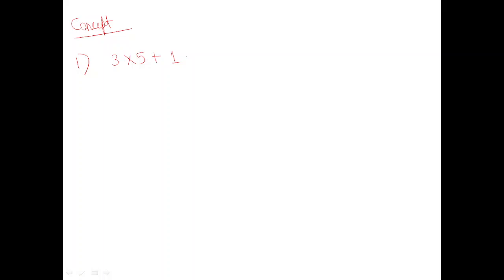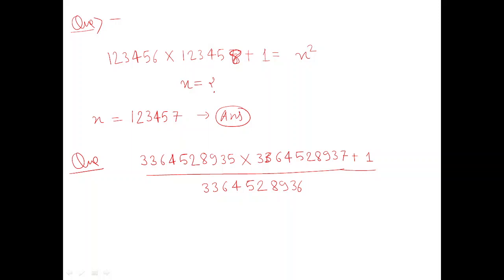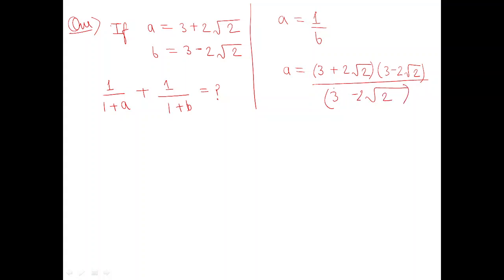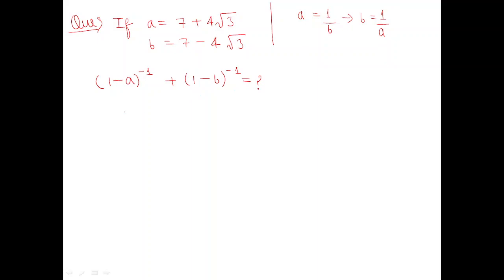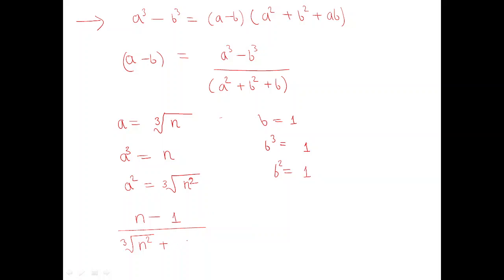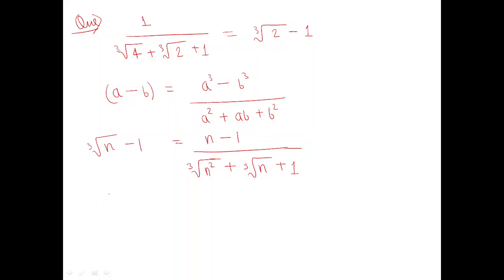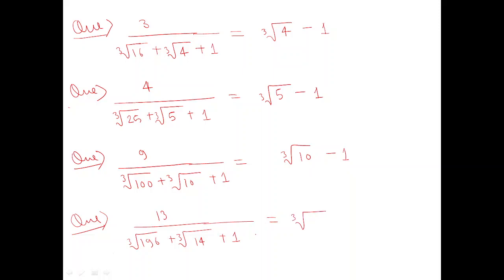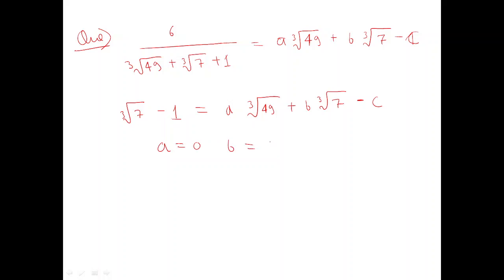Special case of Algebra 4